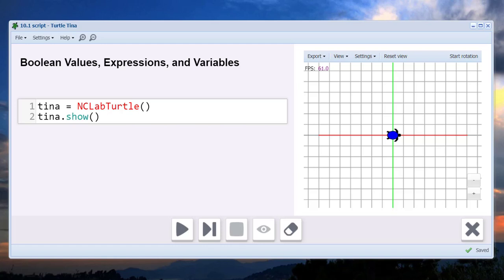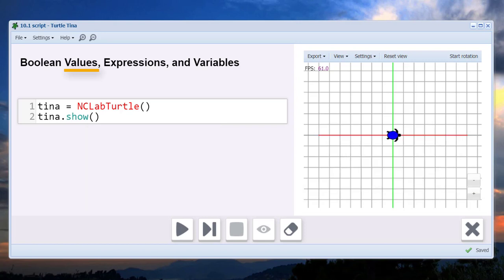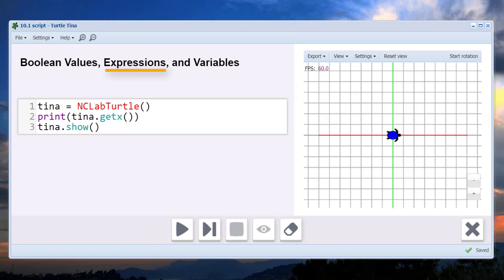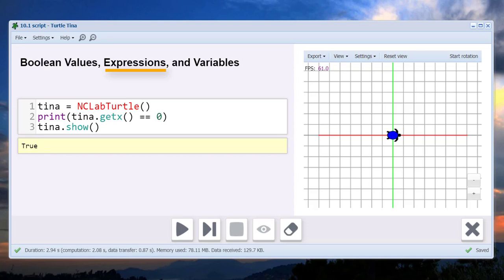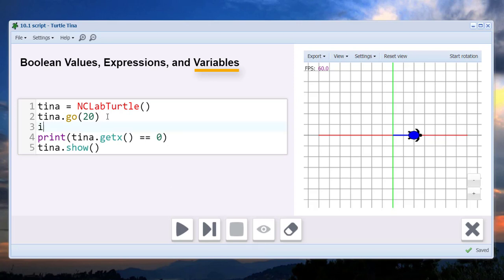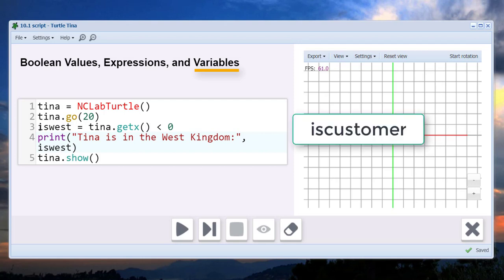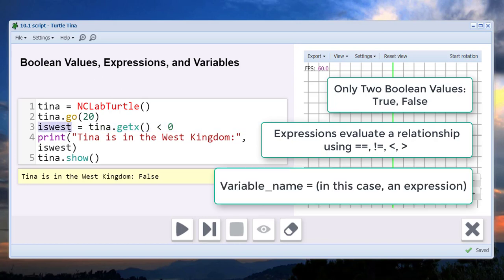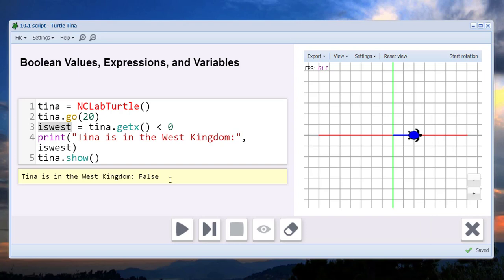Python I: Boolean Values Expressions and Variables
Define and use Boolean values, expressions, and variables in Python programs.